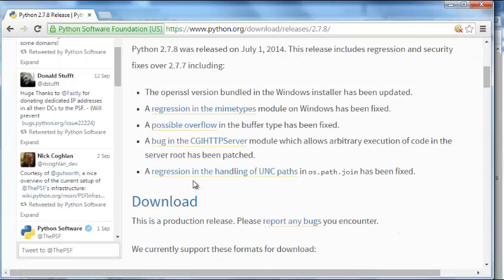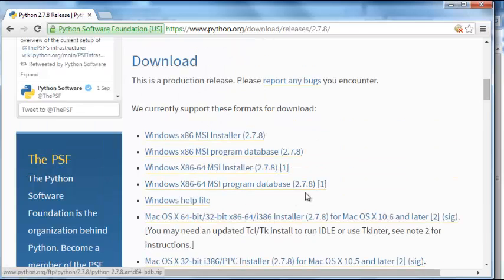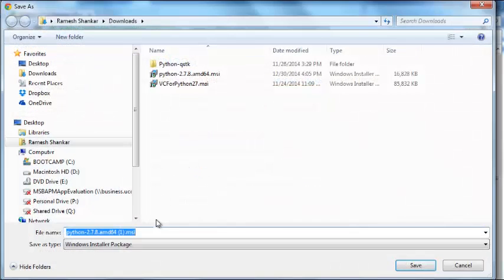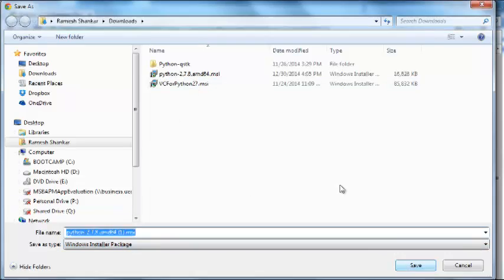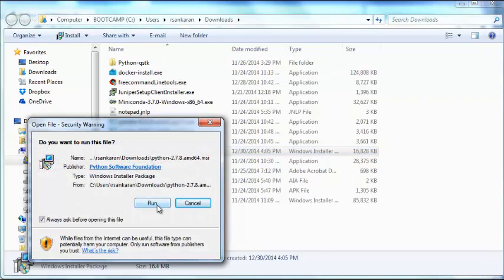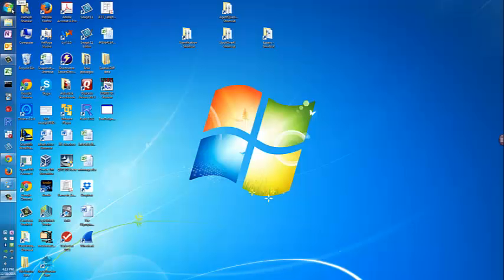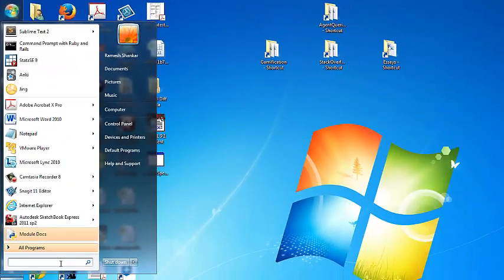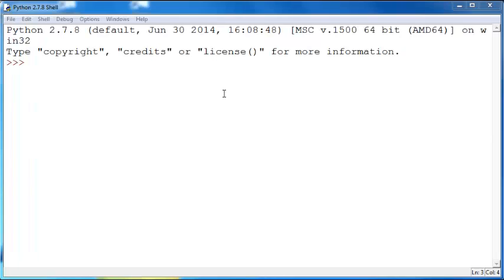getting started with python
This video is targeted toward beginners getting started with Python on Windows. See how to install the Python development environment (IDLE) on Windows 7, and get started with simple commands.